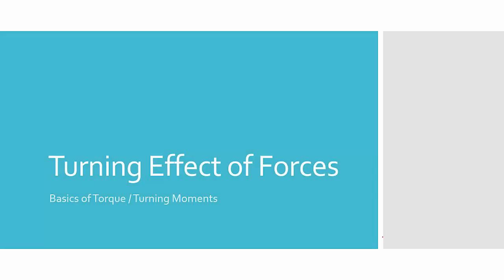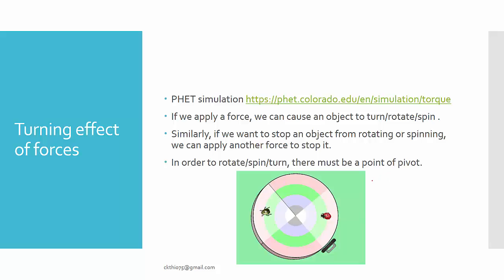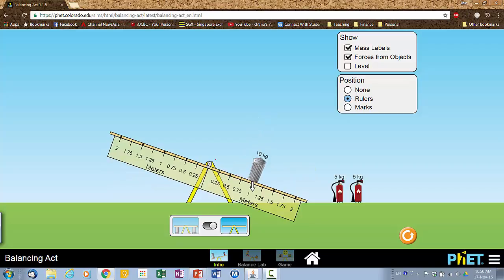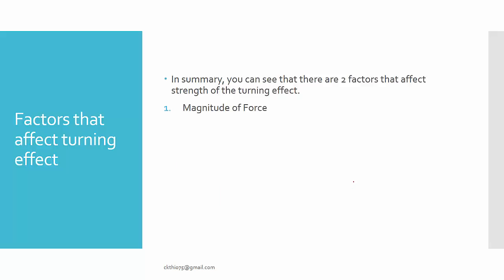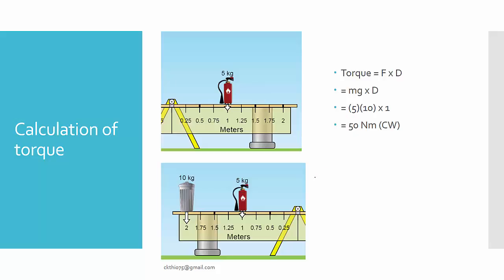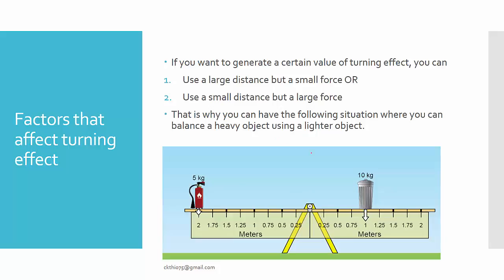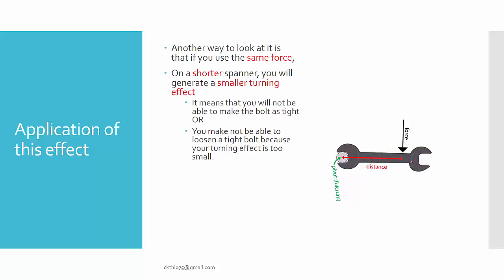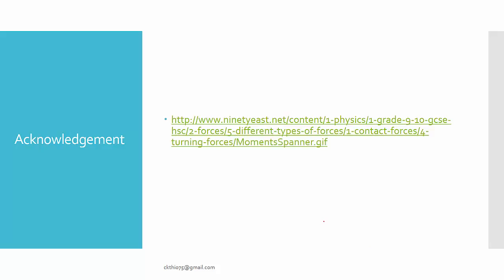What is torque or turning effect of forces?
High school explanation on what is torque or turning effect of forces? Explains why it is easier to tighten or loosen nuts/bolts using a longer spanner.